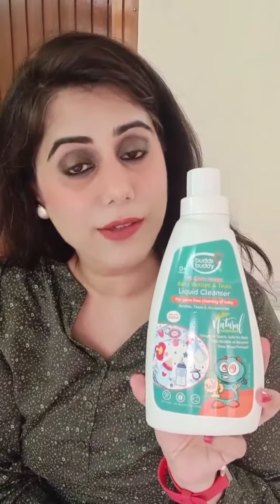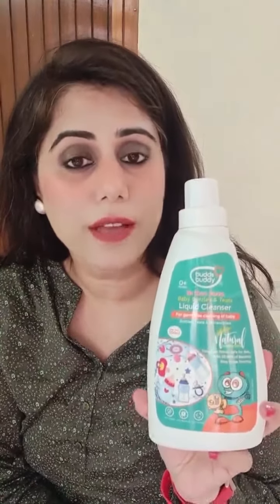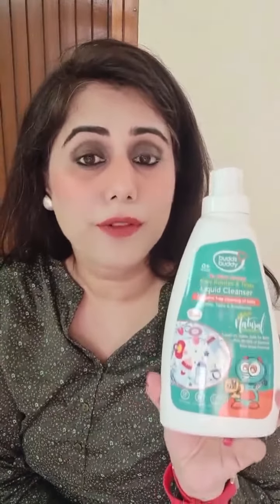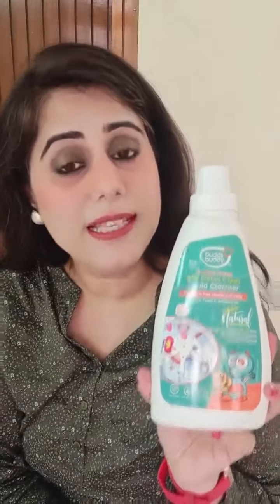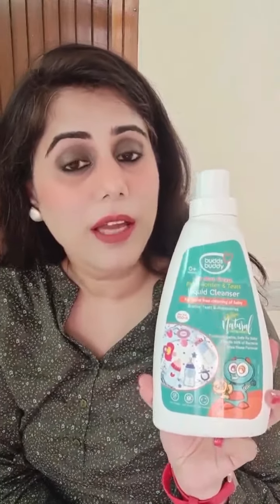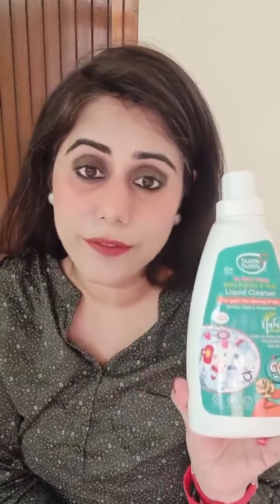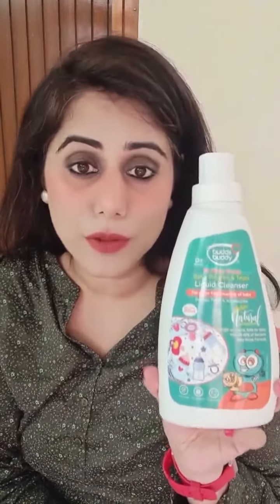Amazing Baby Care Range- Buddsbuddy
Buddsbuddy Baby Wipes

😄: The 3 best friends- Toddlers, Mommy and Buddsbuddy Wipes.

98% water wipes for babies -
🌸 Contains olive oil , aloe Vera & vitamin E
🌸 Paraben & sulphate free
🌸 Contains antibacterial ingredients
🌸 Enriched with moisturizing lotion mild to skin
🌸 Mild to baby's skin as pure water
🌸 Can be used for hands , feet , face & diaper change
🌸 Moisturizes , hydrates and protects baby's skin